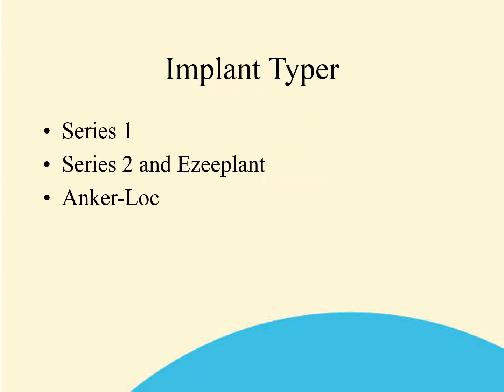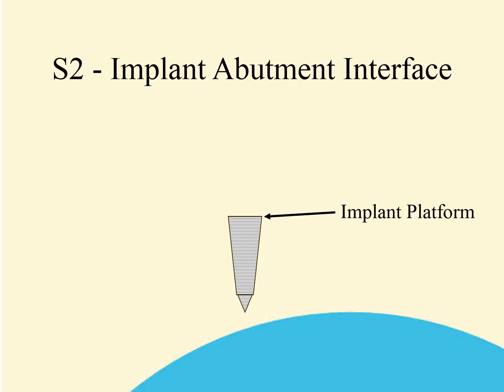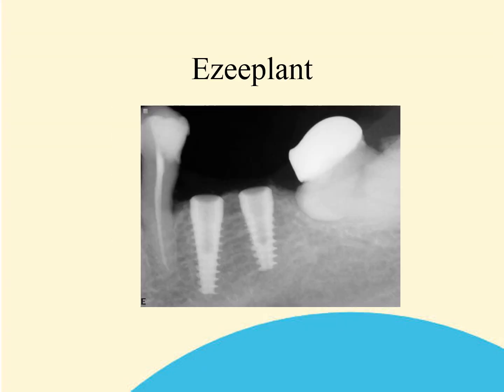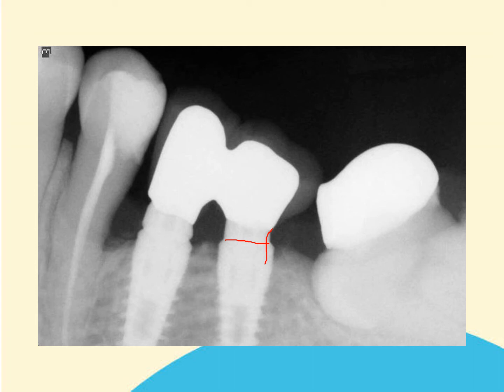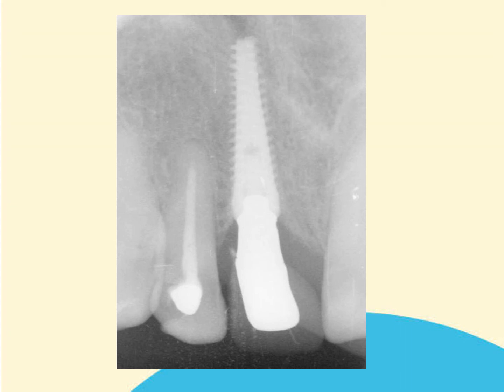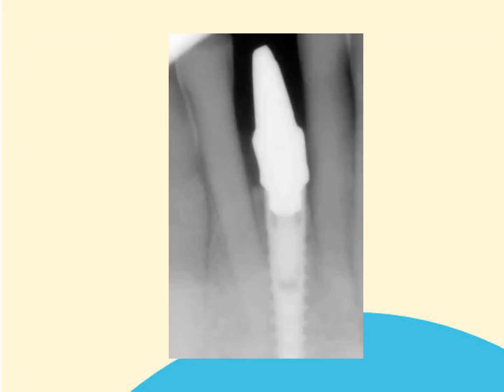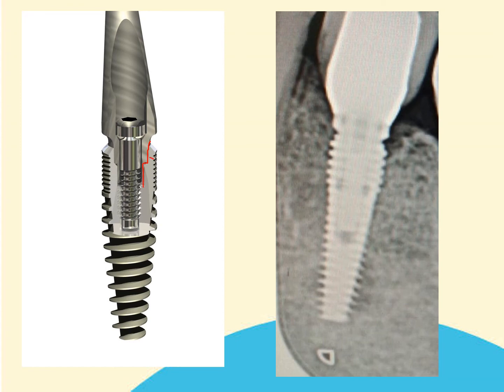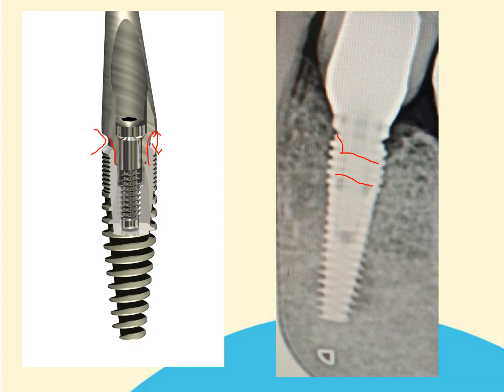Implant Type Identification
This presentation will help you to confirm the implant type from radiographic appearance.